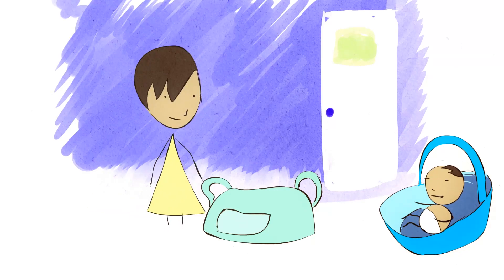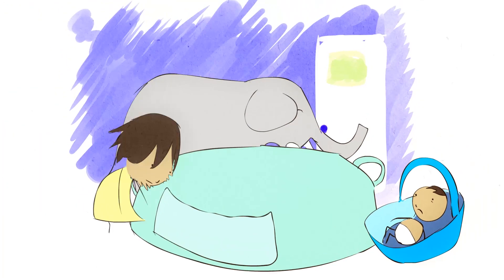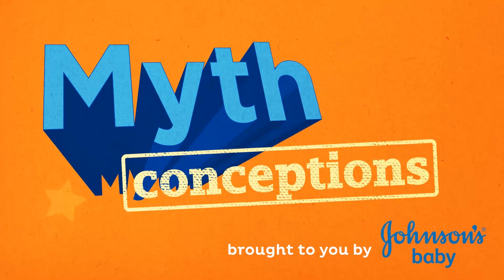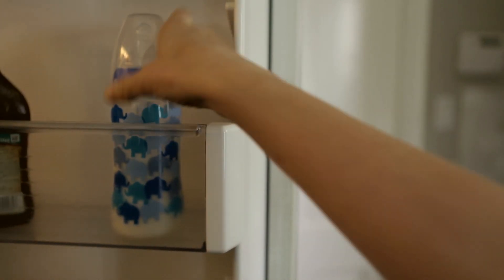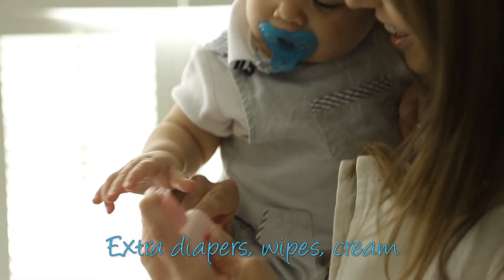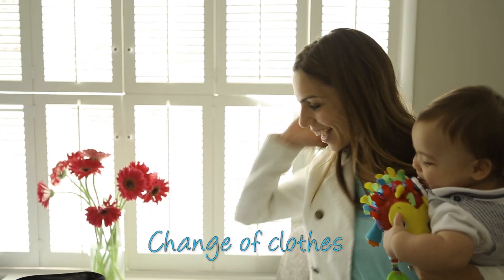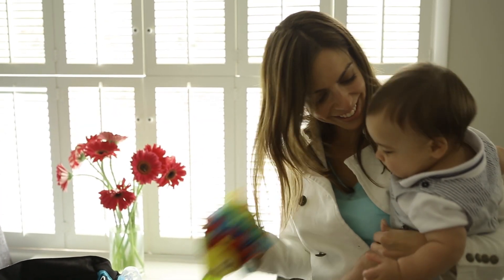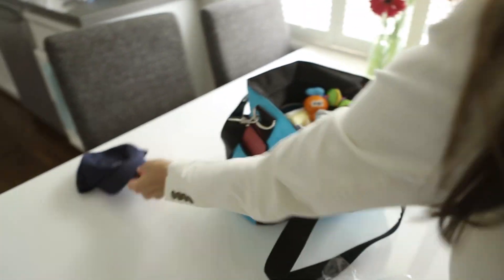Newborn Diaper Bag Essentials | MythConceptions | JOHNSON’S® Baby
Join Elle Walker, from WhatsupMOMS, as she debunks common MythConceptions around baby care.

Elle shares what to pack in your newborn’s diaper bag so you’ll never leave home without the essentials, like chilled milk, a change of clothes, your baby’s favorite toy, extra diapers, wipes, and baby lotion.

Learn more about JOHNSON'S® Baby products that you can pack in your diaper bag: